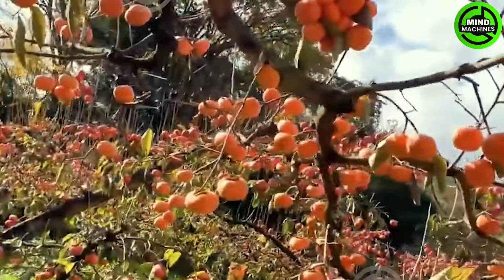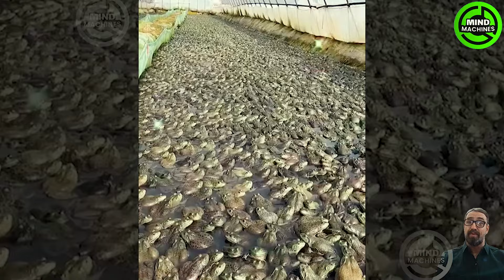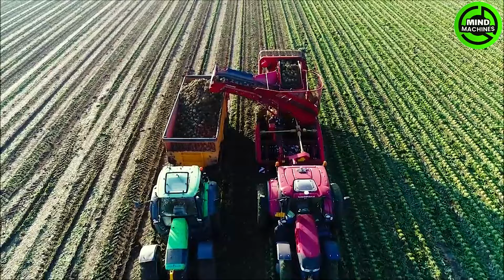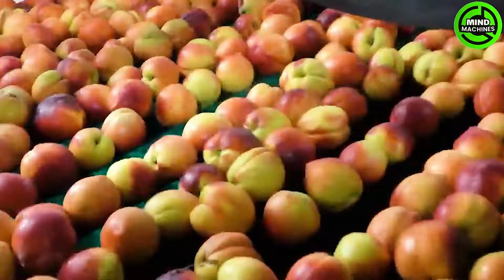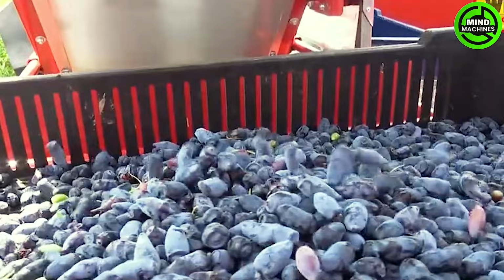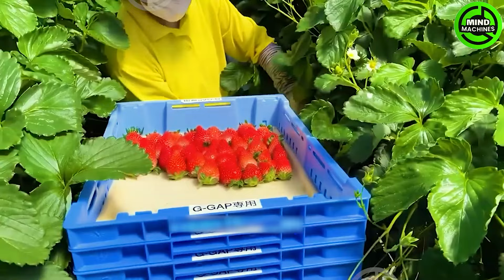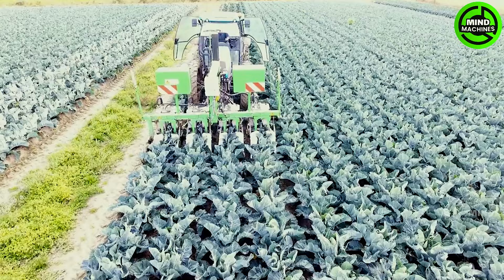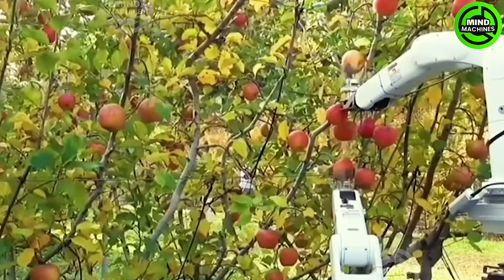The Most Modern Agriculture Machines That Are At Another Level, How To Harvest Persimmons In Farm ▶1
Agricultural machinery has seen remarkable advancements, enabling farmers to accomplish tasks that were previously unattainable. So, how do these machines operate? I'm certain you won't be able to look away from the screen. Watch this entire video, and you'll be astonished by the indispensable role technology has become.
0:00 Introduction
0:23 Harvest Watermelons
5:22 Harvest Carrots
14:07 Harvest Cabbages
22:42 Harvest Strawberries
Don't miss out on the marvels that modern agriculture machines bring.